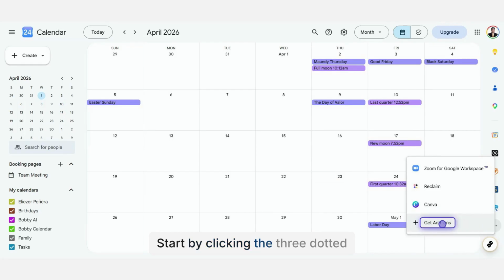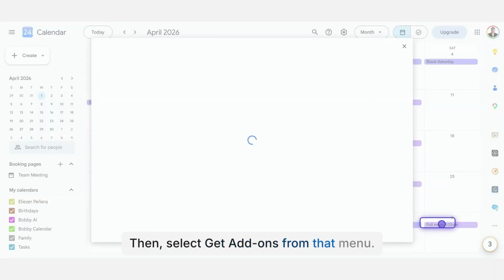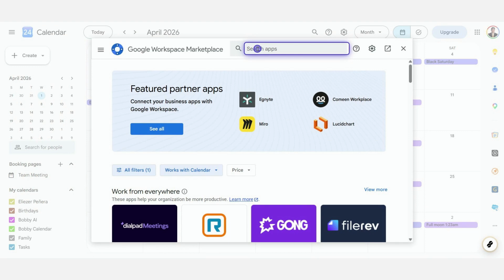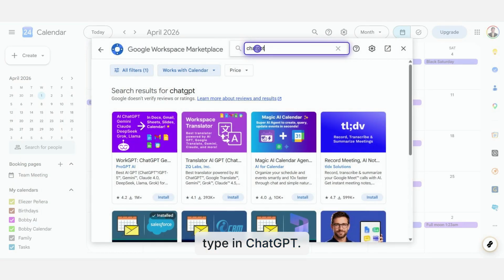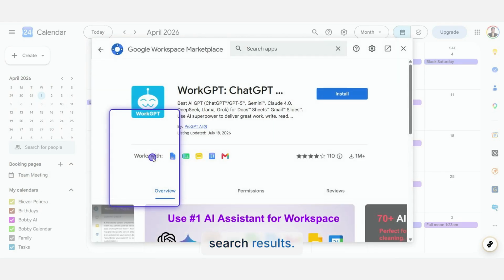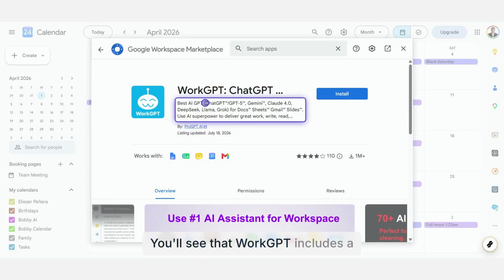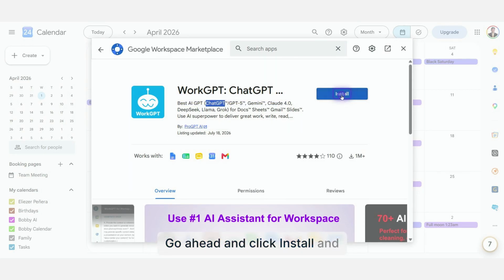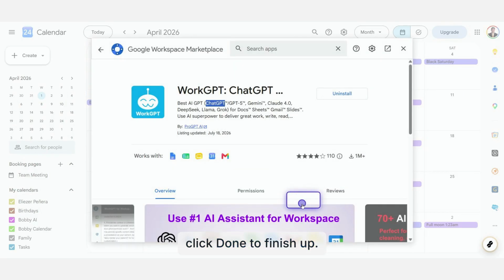How To Link ChatGPT With Gmail Or Google Calendar Updated 2026 (Updated 2026)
In this video, we discuss how to link ChatGPT with Gmail or Google Calendar using the WorkGPT add-on. You'll learn to connect ChatGPT to Gmail and integrate ChatGPT with Google Calendar in under three minutes, boosting your productivity by eliminating tab switching.

00:00 Introduction and Overview
00:20 Installing WorkGPT Add-on
00:43 Finding WorkGPT in Results
00:54 Install and Confirm WorkGPT
01:07 Feedback and Thanks